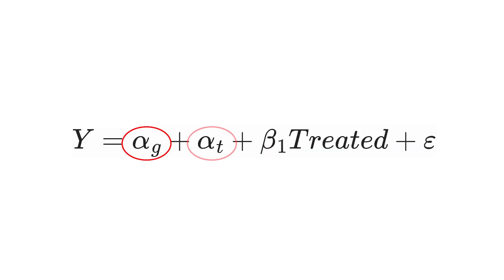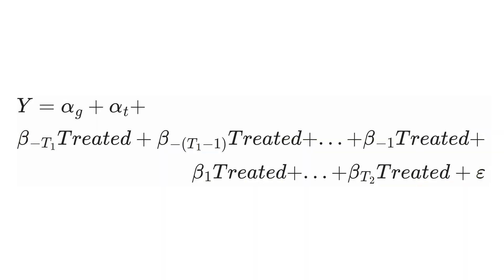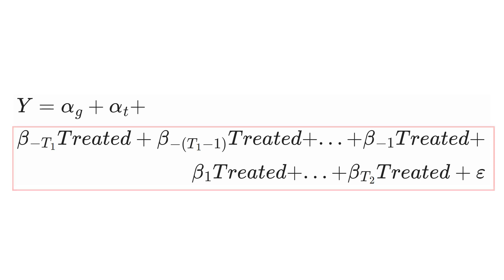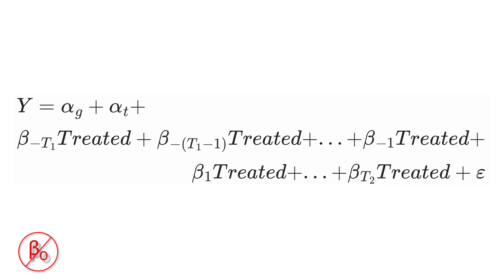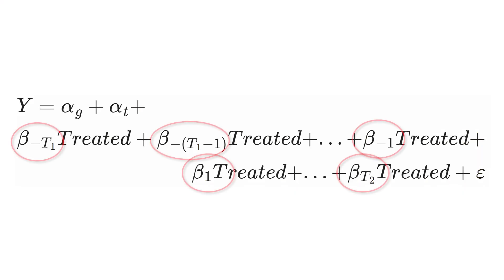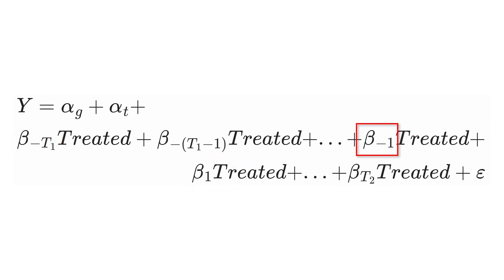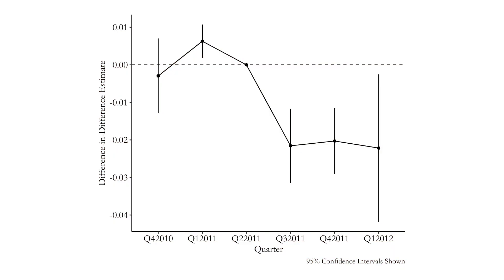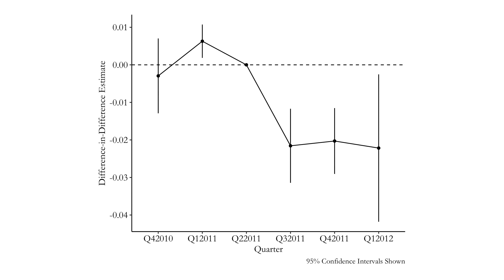Dynamic Difference-in-Differences (The Effect, Videos on Causality, Ep 55)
The dynamic difference-in-differences model is a neat way to allow the effect of your treatment to vary over time in a difference-in-differences context. This can allow you to see how the effect evolves after it goes into place, and also lets you see if it appears to have an effect before it even happens (uh oh... perhaps a parallel trends violation!)